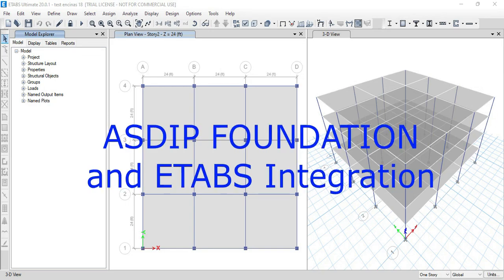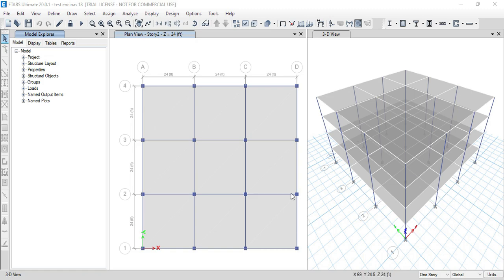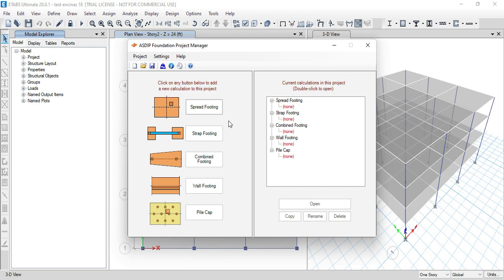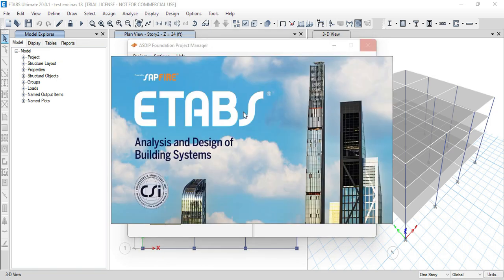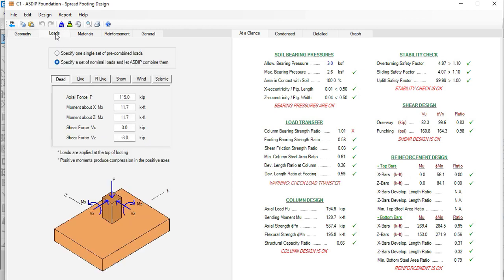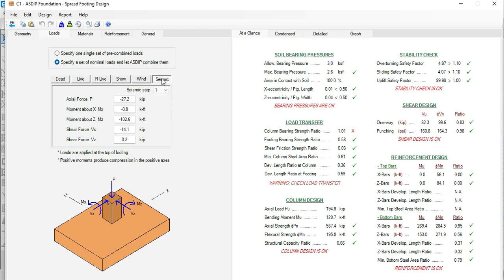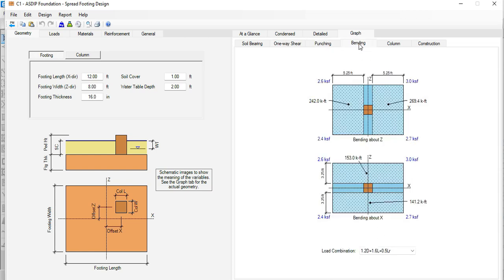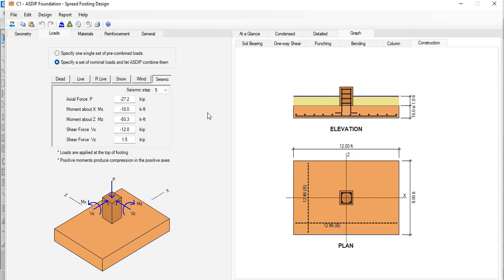ASDIP Foundation and ETABS integration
ASDIP FOUNDATION is now able to import the column base reactions directly from ETABS. This feature will allow the user to design all the footings of the building using ASDIP FOUNDATION structural software. This video shows an overview of this new feature.